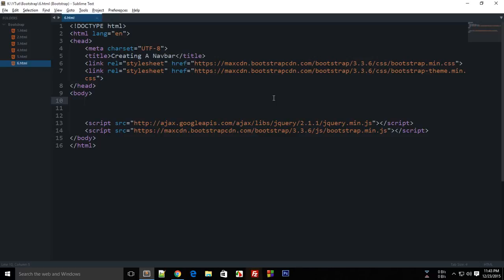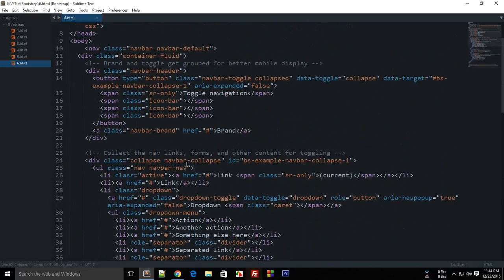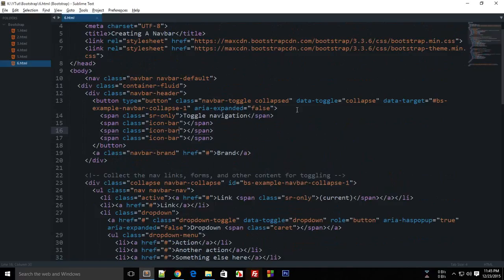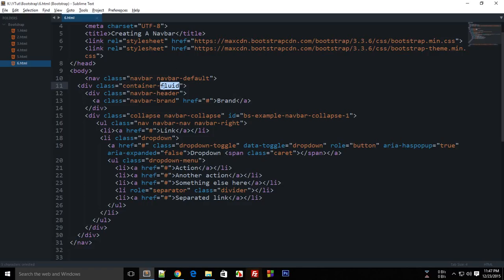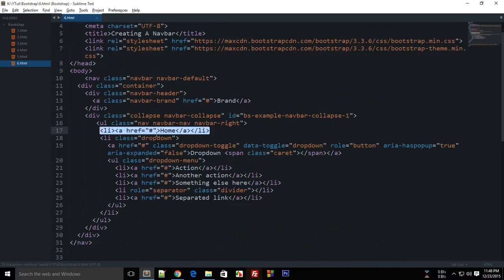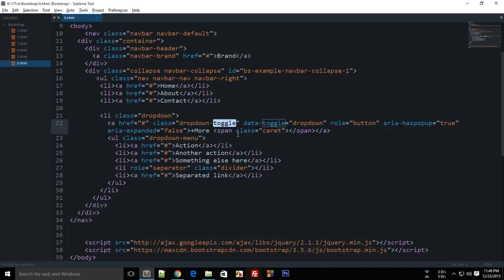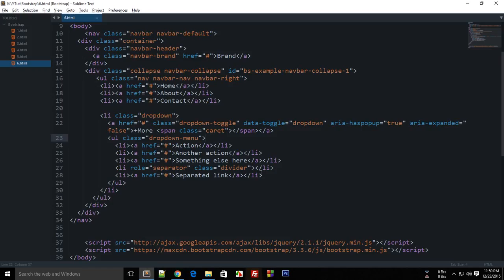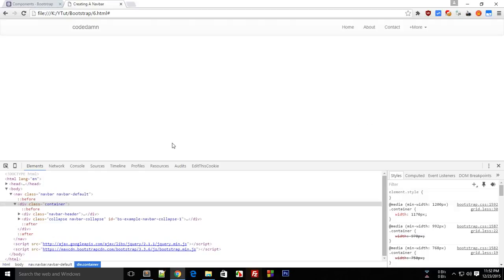Bootstrap Tutorial 6: Creating A Navbar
Learn how you can create a navbar in bootstrap.